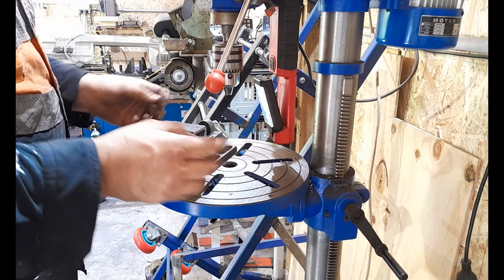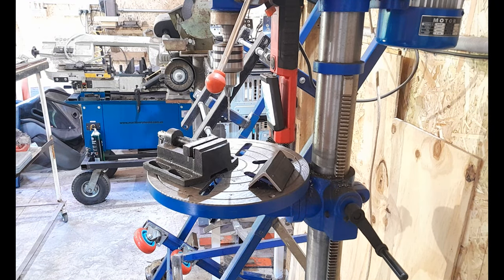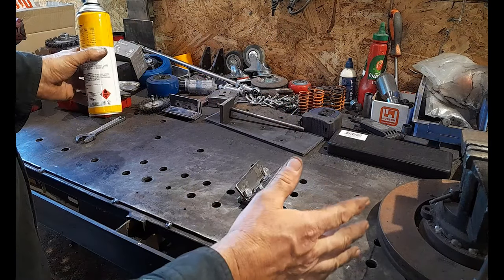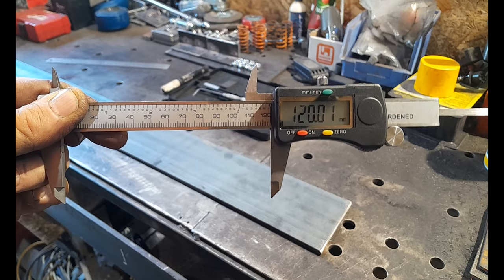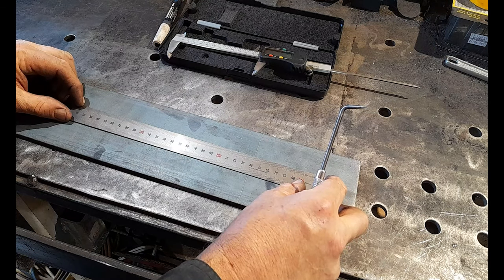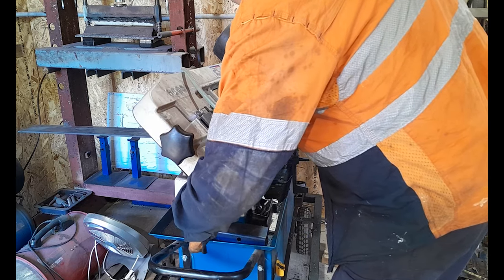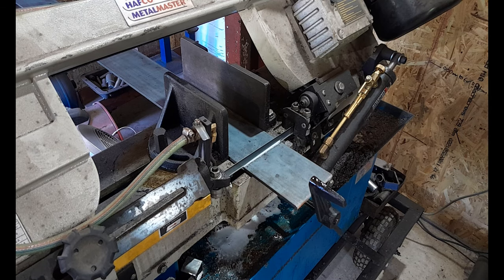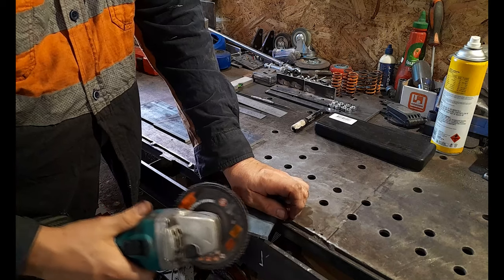How To Build A 4DOF Motion Platform At Home Pt 12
Part 12 of the Doctor ADHD 4DOF Motion Platform Build Tutorial Series. In this tutorial we continue the trolley rail carriage build for the uni joint and front motor mount.

This would really help me out and you get some music to add to your collection in the deal!

0:00 Intro
0:24 Cleaning Up The Angle
0:56 Drilling The Angle
3:54 Welding In The Bearing Bolts
8:44 Cutting The Trolley Plates
19:44 Cleaning Up The Plate
20:48 Farewell

The Power Supplies:

The IBT-2 43 amp Double H bridge motor controllers: